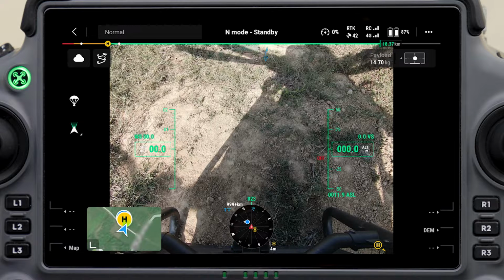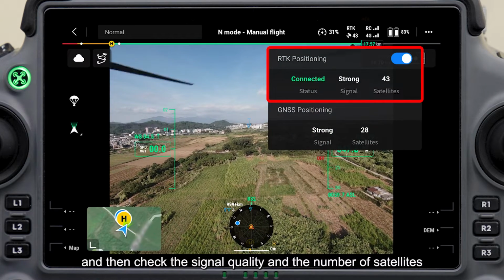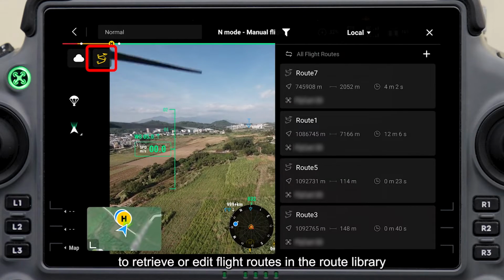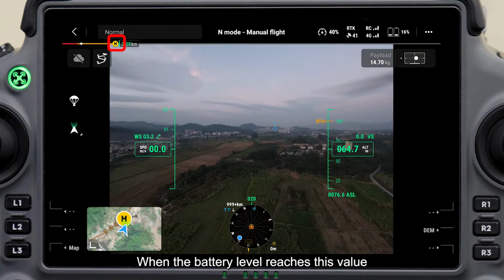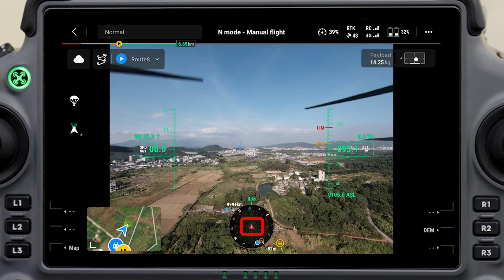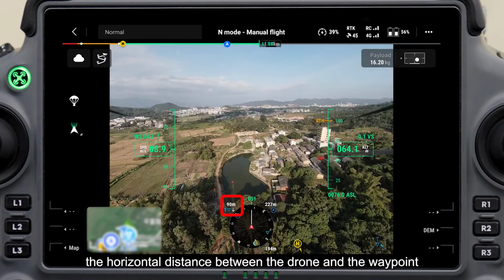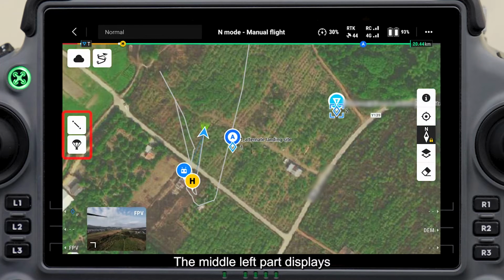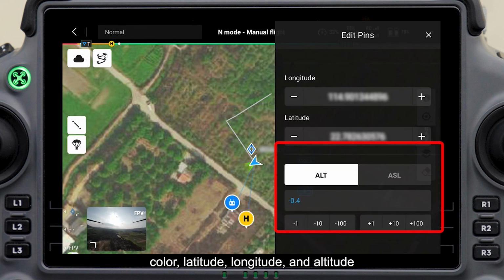DJI FlyCart 30 Tutorials: Execution Interface